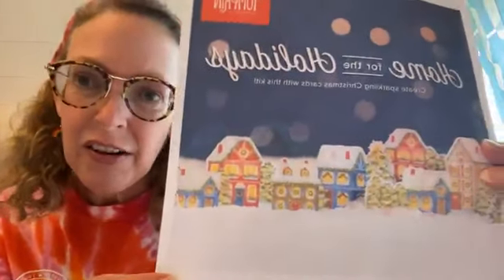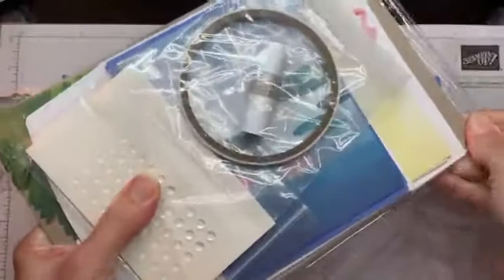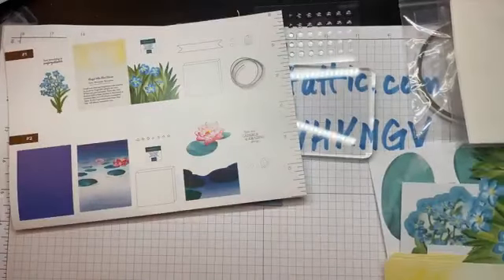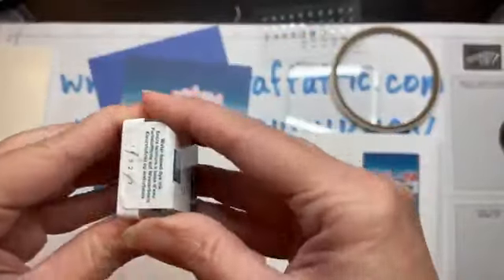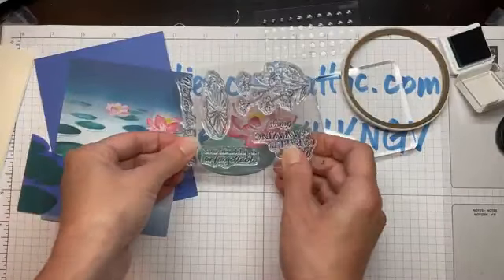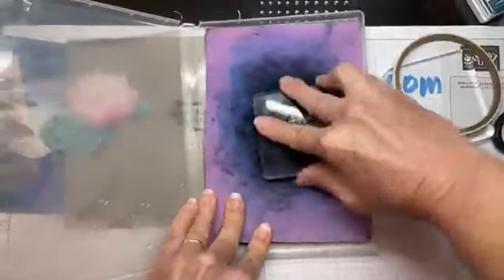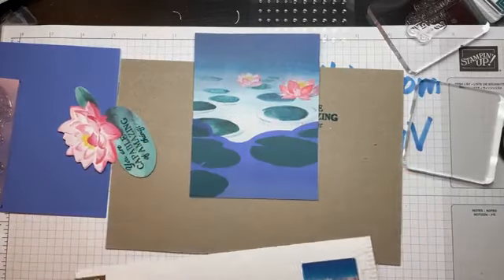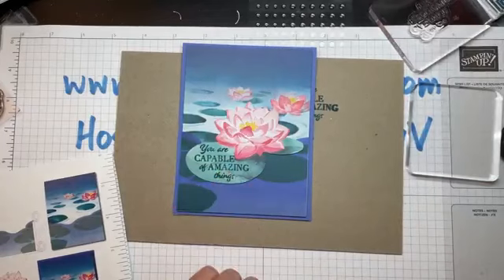Kit & Cuppa - Meaningful Flowers Kit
Today I’m making just one card from this all-inclusive Christmas kit! Perfect for newbies to paper-crafting, the non-crafty, and experienced crafters on the go.